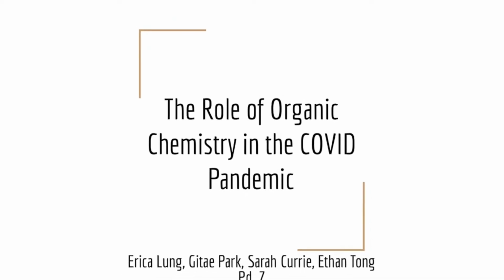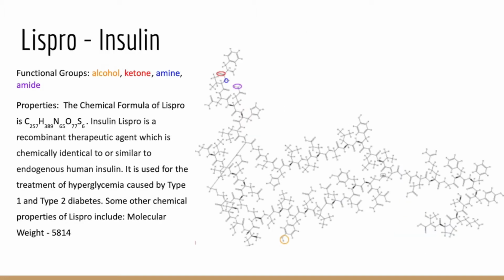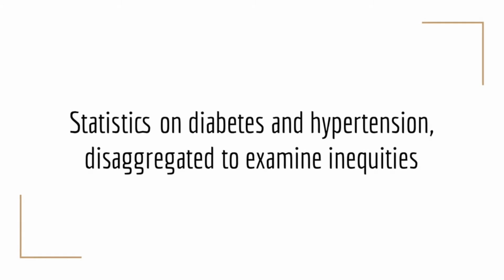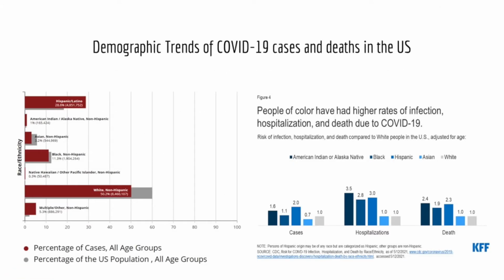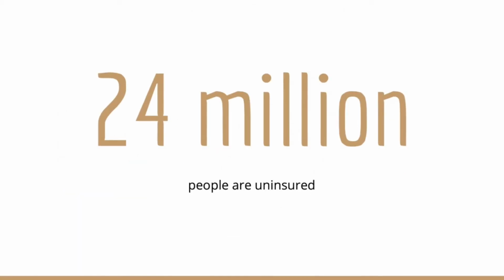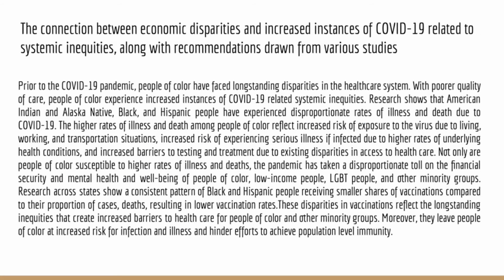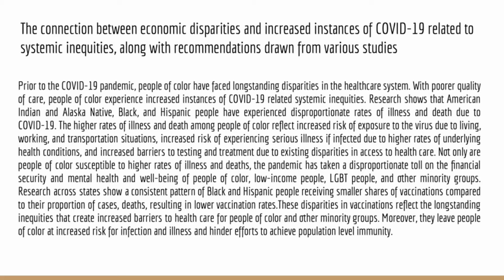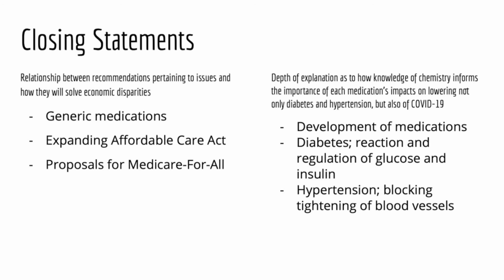Organic Chemistry Project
6/14/21 - Project done with Erica Lung, Gitae Park, Sarah Currie, Ethan Tong